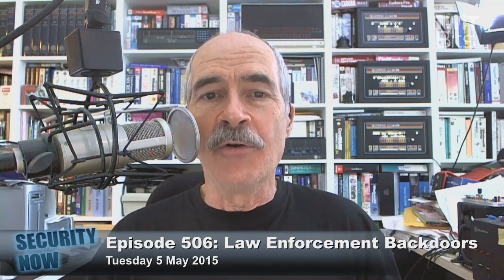The "Pixie Dust" attack on WPS: Security Now 506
A researcher Dominique Bongard discovered that some Wi-Fi APs have weak ways of generating the 28-bit E-S1 and E-S2 nonces... that MUST be unpredictable, so an attacker can easily determine the WPS PIN.